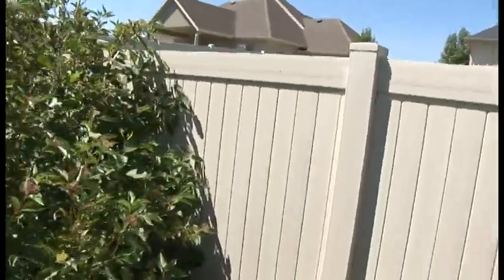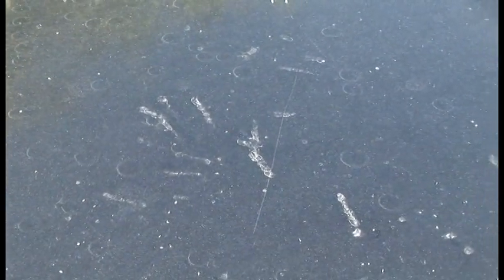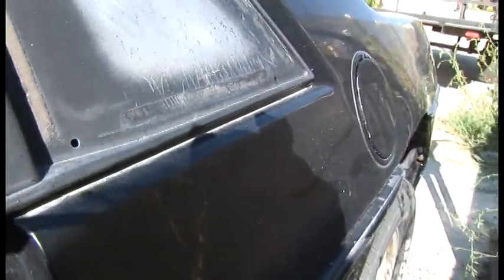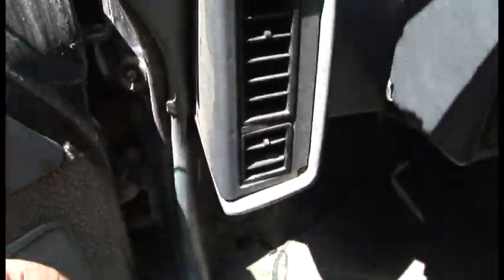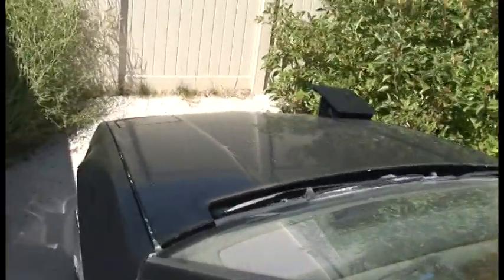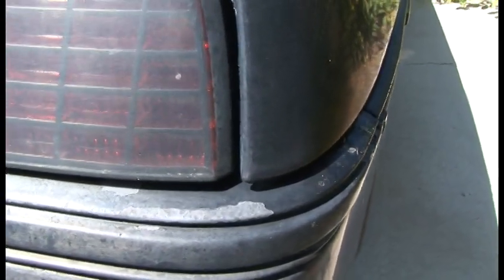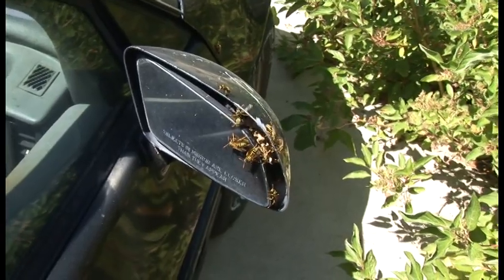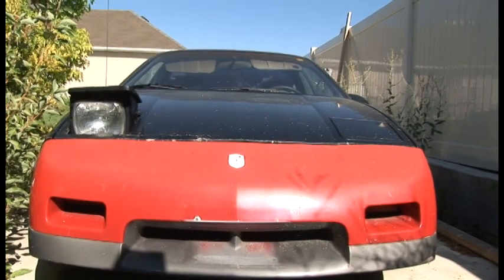Conan's rejection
Conan wounldn't blow up my car. in fact no one saw the video. I thought someone would a least look at it  but NO.   It  never was on his sight not sure why but to much effort not to share.    Now what do I do with it?